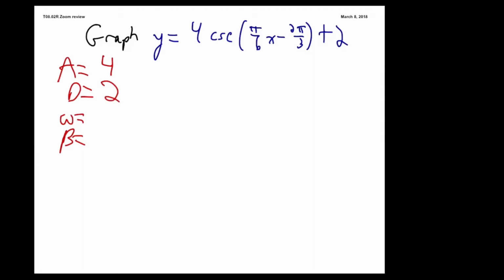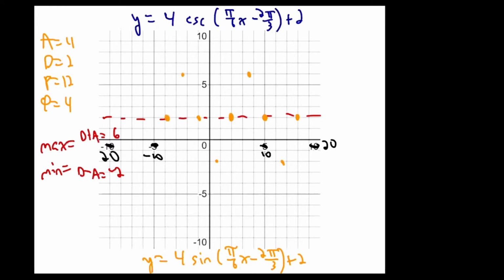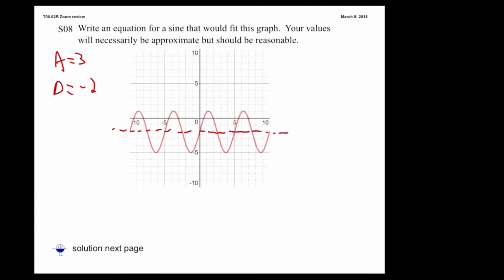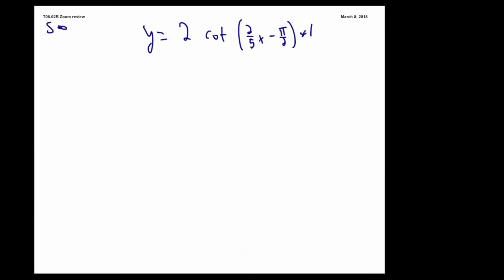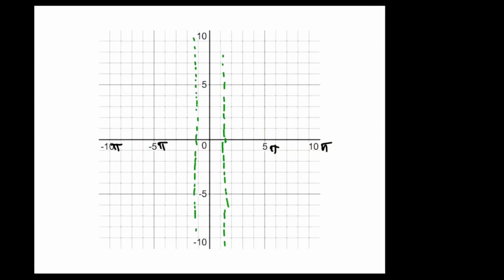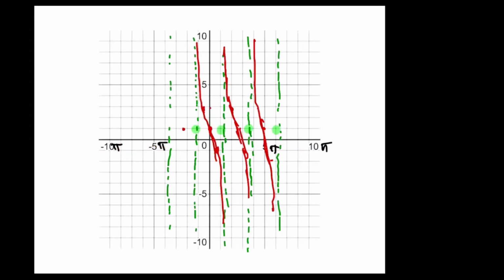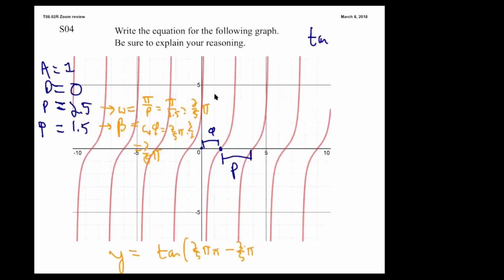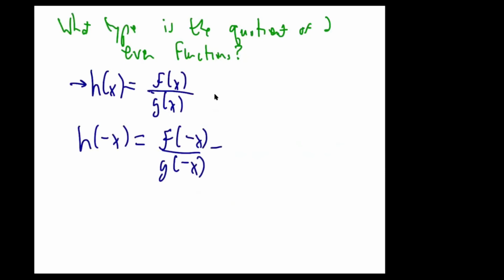2018 0308 PCH Review Session β